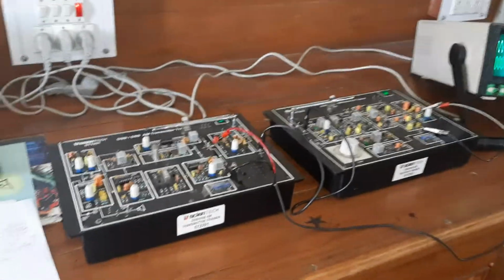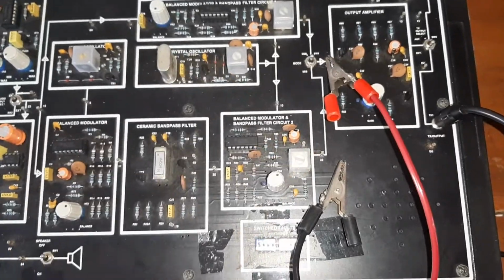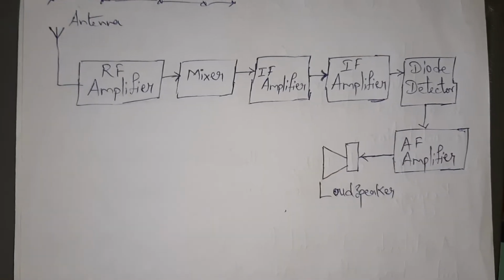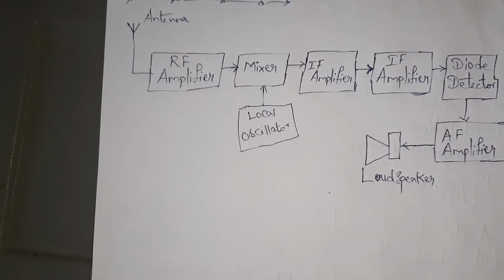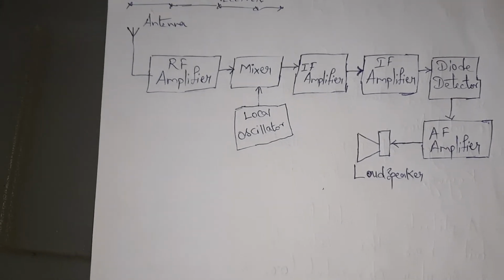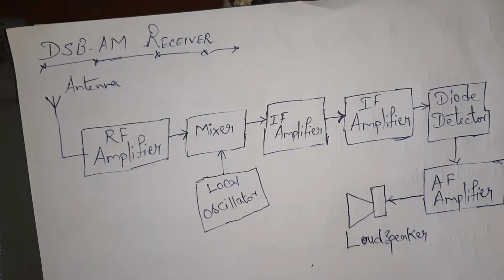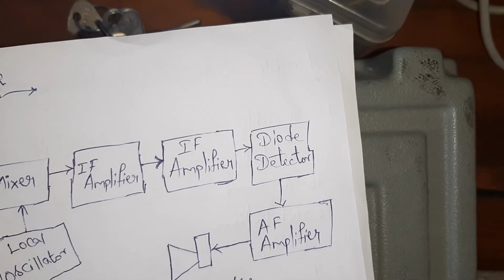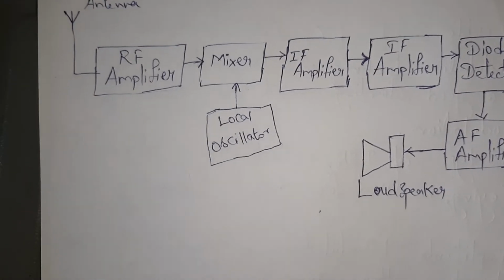DSB-AM Receiver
Double Side Band -Amplitude Modulation Receiver